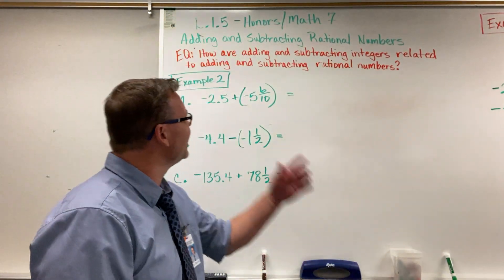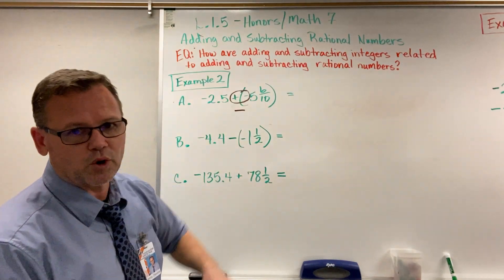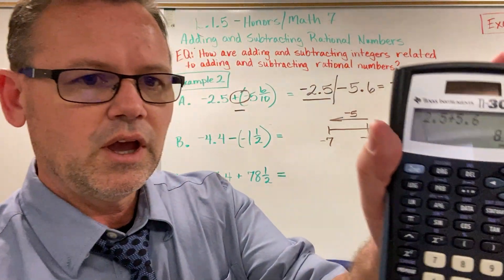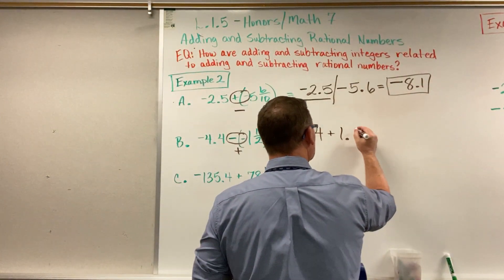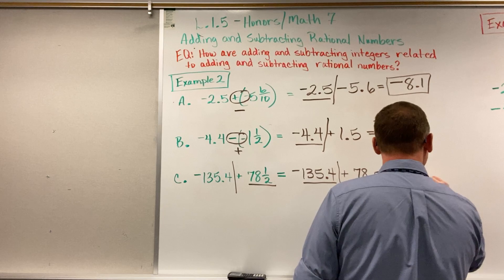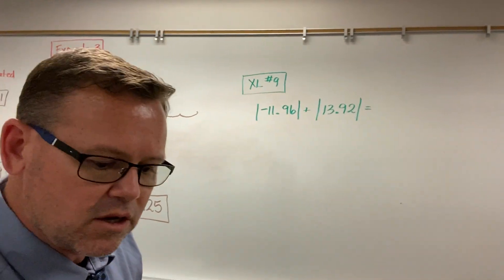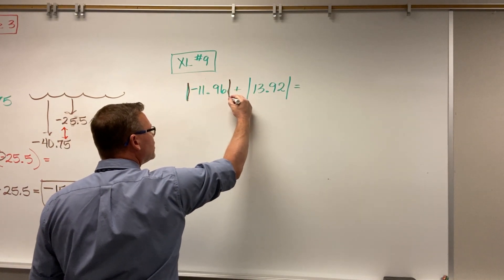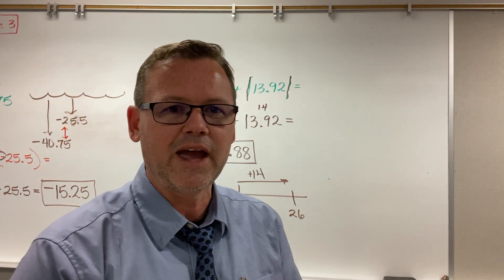1.5 Honors / Math 7 - Adding and Subtracting Rational Numbers